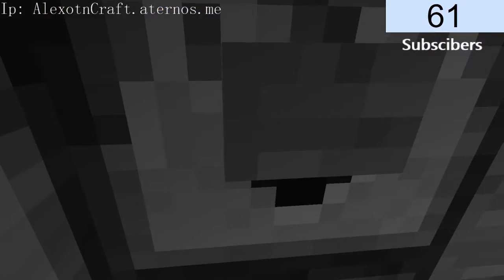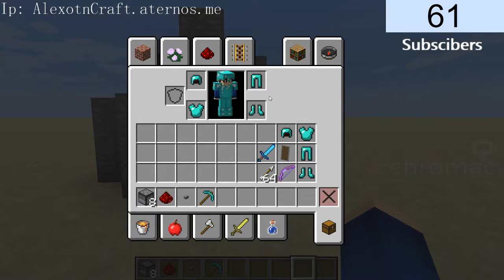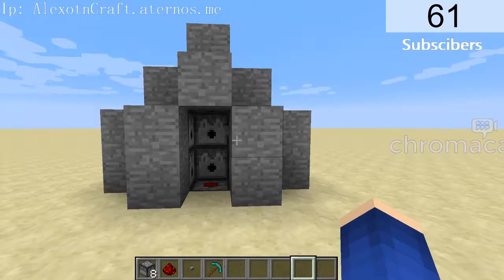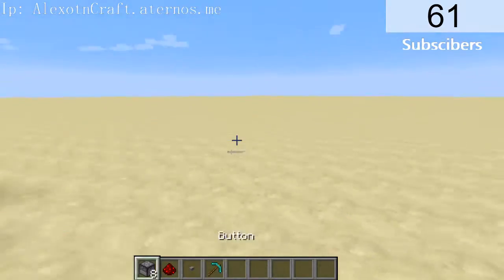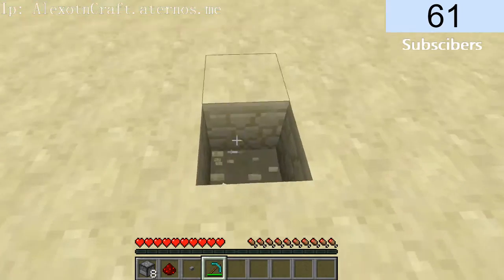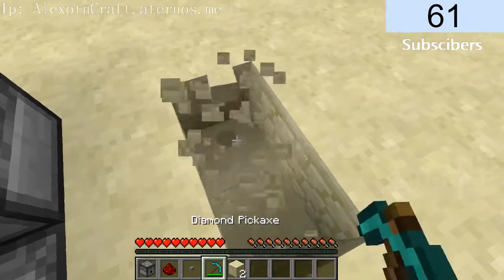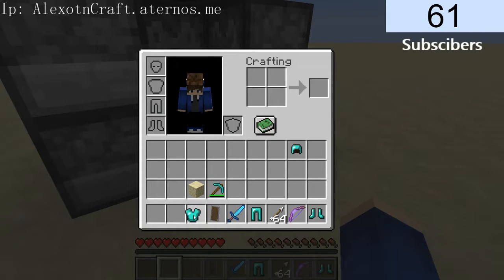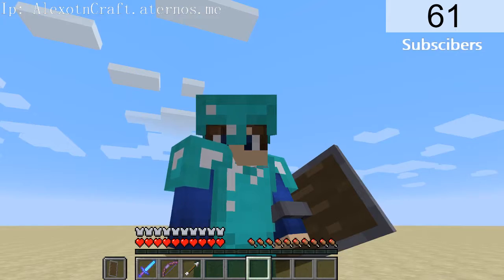Redstone Tutorial #1 | Auto Armour Equipper (AAE)